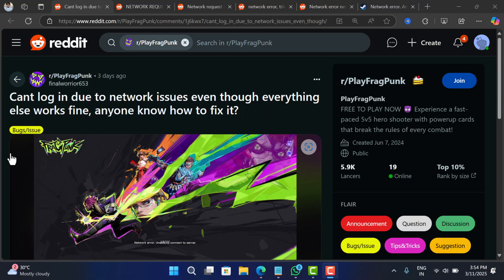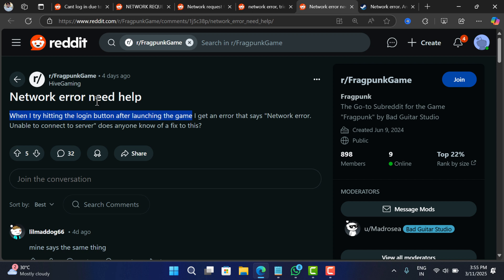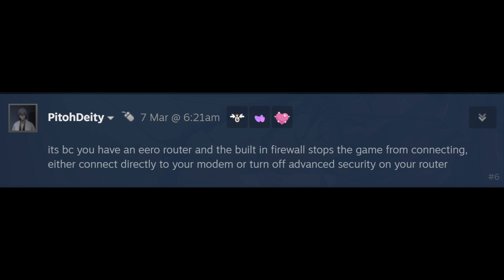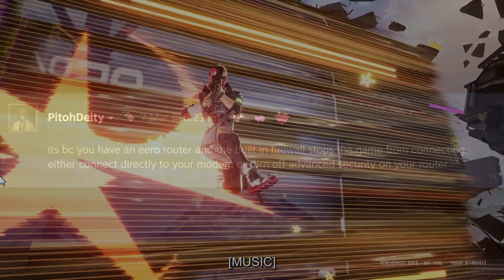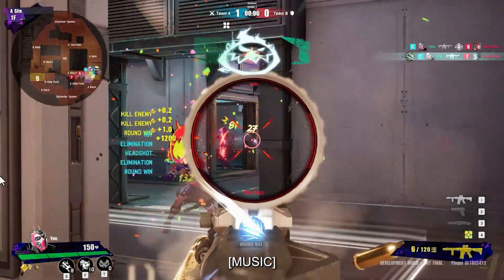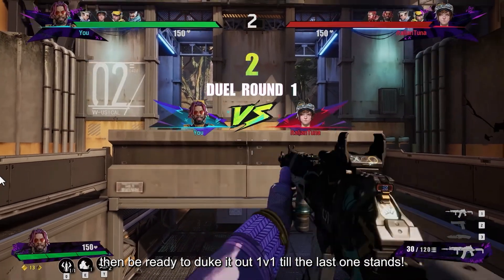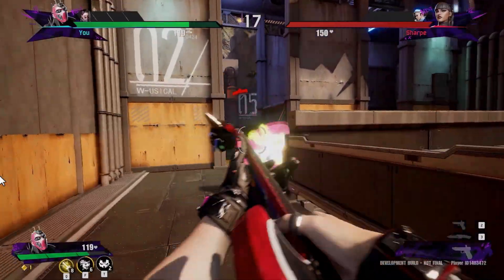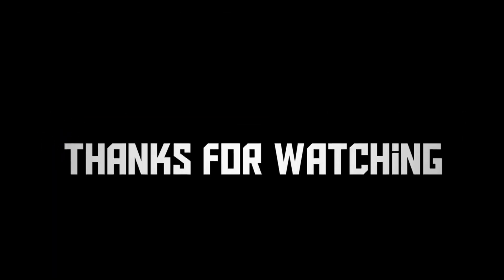FRAGPUNK Network Error & Request Timeout Error on PC (Fixed)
"Experiencing the 'Network Error: Unable to Connect to Server' issue or Request timeout error on PC in FragPunk on PC? You're not alone! In this video, I explain why this error is happening and how to fix it, especially if you're using an Eero router. 🚀🔥"

RECOMMENDED DOWNLOADS